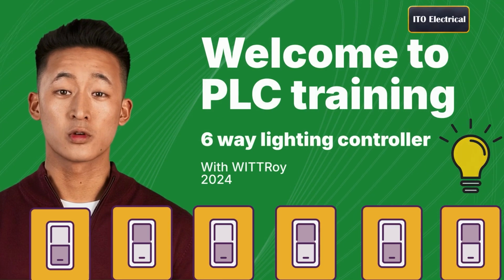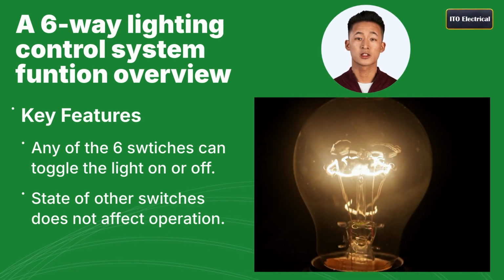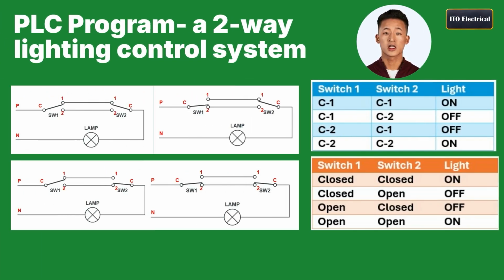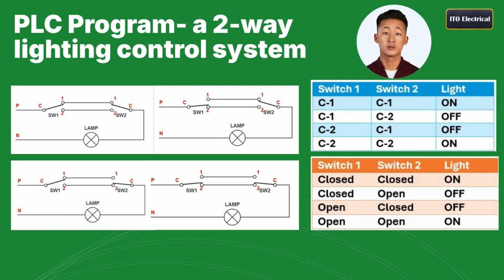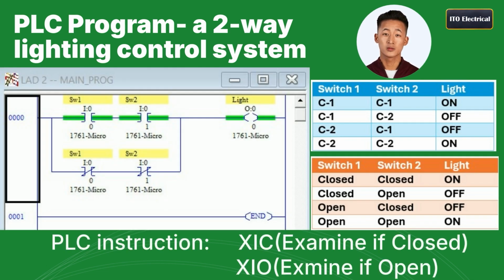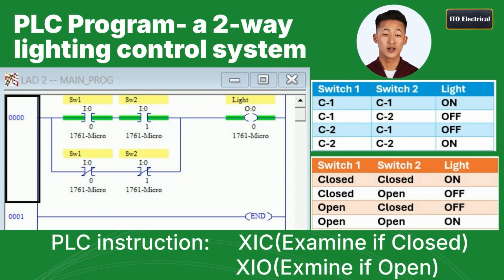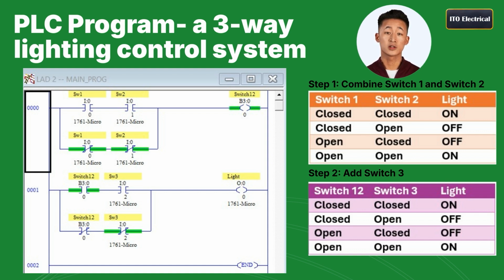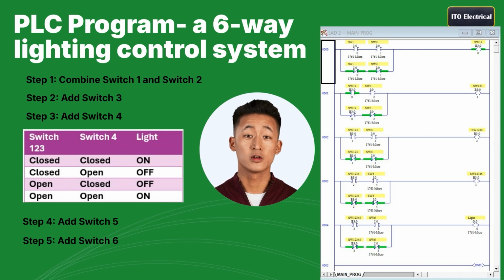💡 PLC Programming for 6-Way Switching!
Learn how to design and implement a 6-way switching controller using PLC logic. Starting with a 2-way switching concept, this tutorial progresses through 3-way and 6-way configurations, enabling precise control of lights from multiple locations. Discover the step-by-step approach, including

Understanding Switching Mechanisms: From the basics of 2-way switching to complex 6-way setups.
Table Representation: How different switch positions control the light.
PLC Implementation: Using XIC (Examine If Closed) and XIO (Examine If Open) instructions to detect switch positions and control outputs effectively.
Ideal for electricians and engineers, this guide covers practical techniques for programming and automation in modern electrical systems. Follow along and elevate your AutomationSkills!